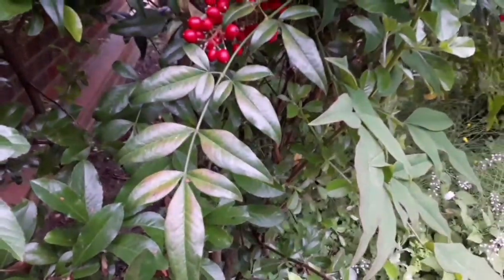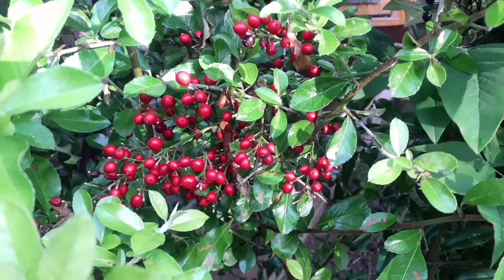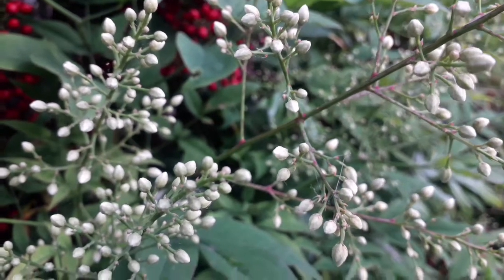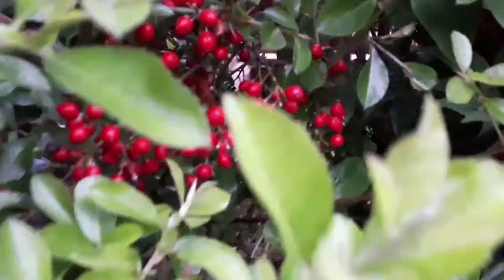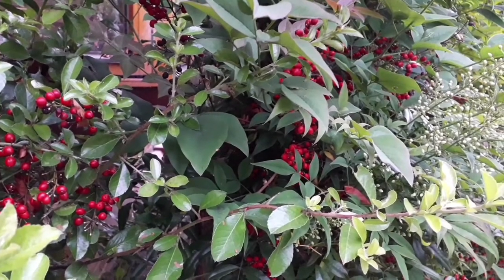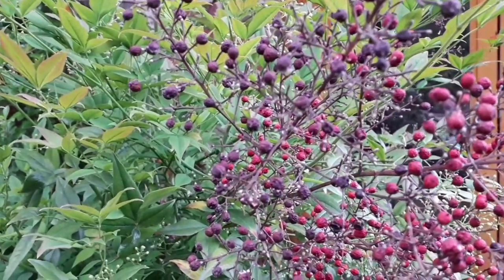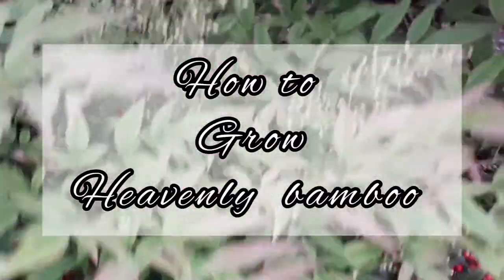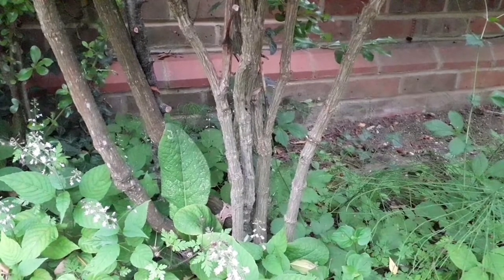Heavenly Bamboo, CALLED BAMBOO BUT NOT BAMBOO [Nandina Domestica Gulf Stream Sacred Bamboo]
English Garden Shrub Heavenly Bamboo Nandina Domestica Gulf Stream
Nandina domestica ‘Gulf Stream’, commonly known as the Heavenly Bamboo or Sacred Bamboo, barely grows to 1.5m tall and spreads 1m. Nandina Gulf Stream is medium in height and spread when compared to the other nandina domestic cultivars. (EnglishGarden HeavenlyBamboo NandinaDomestica SacredBamboo)

This nandina is a fantastic bushy plant with evergreen foliage, perfect for small winter gardens.
00:05 Features of Nandina - Heavenly Bamboo (Clusters of creamy white flowers, fiery red berries, evergreen foliage)
00:14 How to grow Heavenly Bamboo Nandina Domestica Gulf Stream - FEATURED
00:29 Heavenly bamboo flowers early in Summer
00:45 Fiery Red Berries of Heavenly Bamboo Nandina Domestica Gulf Stream
00:59 An evergreen small shrub, NOT a bamboo
01:52 How to propagate/grow Heavenly Bamboo Nandina Domestica Gulf Stream
02:32 Heavenly Bamboo Nandina Domestica Gulf Stream

Visits GBP for more Bamboo Story, features and qualities care and maintenance.

How fast does bamboo grow in a day? VIDEOS